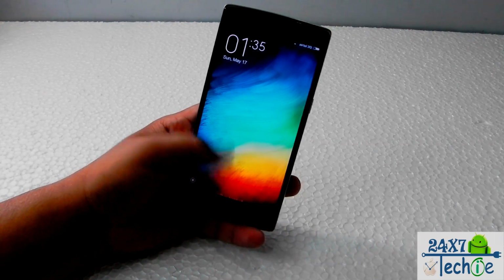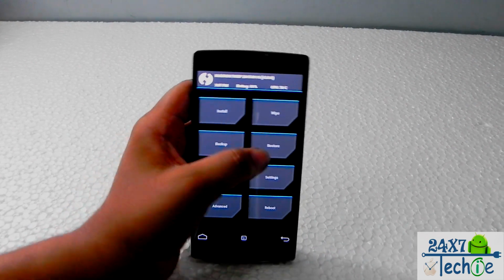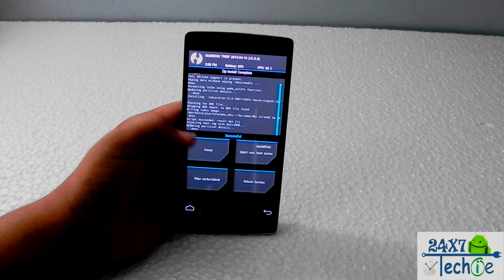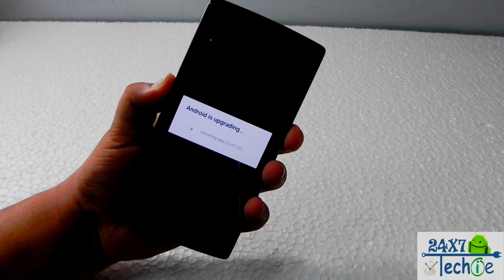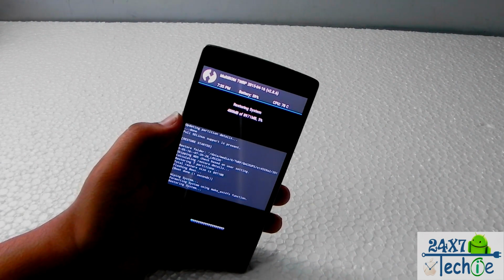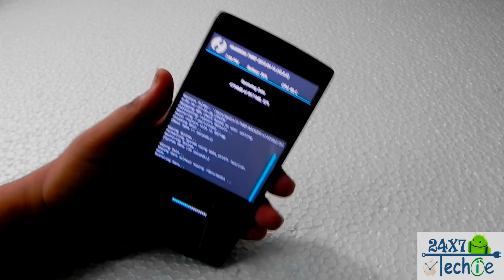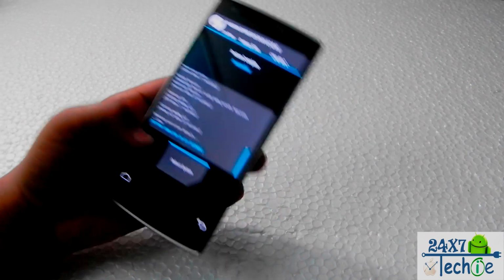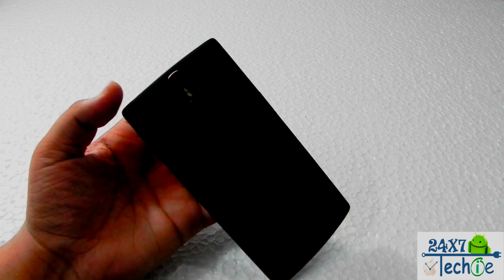Restore Form Miui 6 to Cm12 on Oneplus one (tricky)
hello guys in this video i will show you guys how to restore from miui 6 to oneplus one.
i have made a special video for this because this is a bit difficult.
so please watch the video and follow the steps.